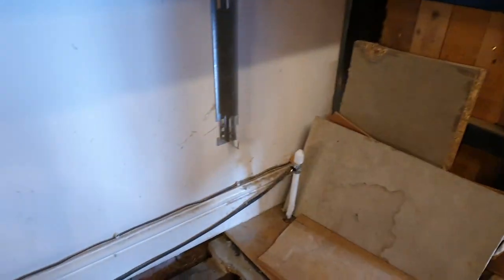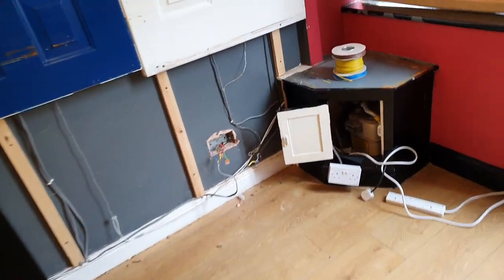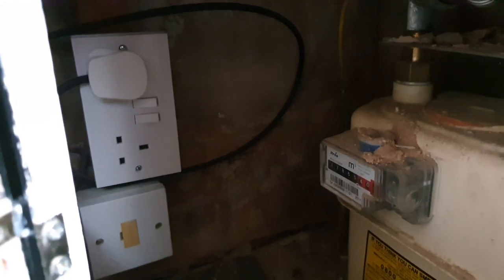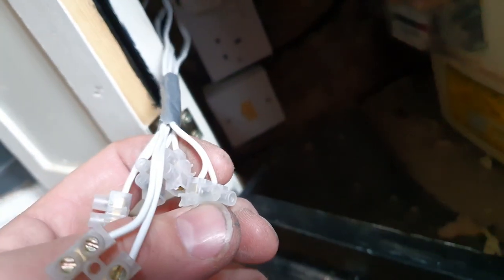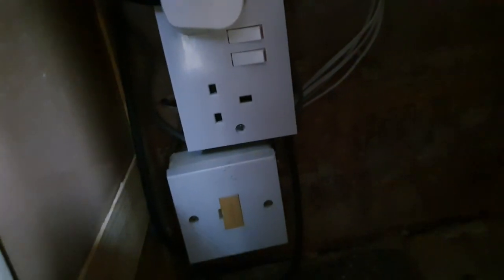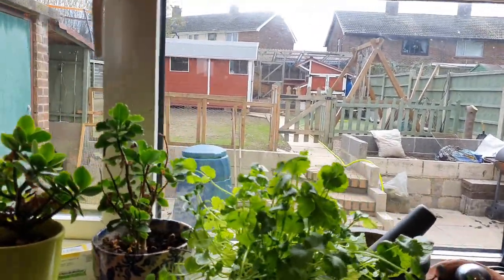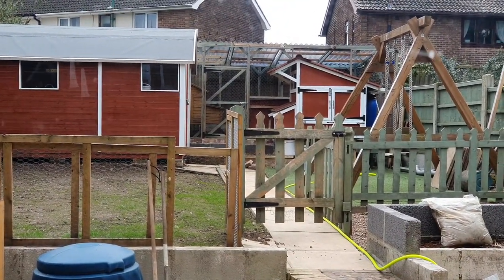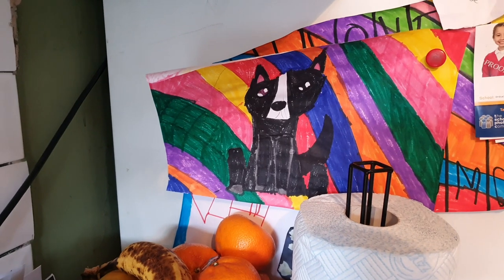Exploding Power Supply